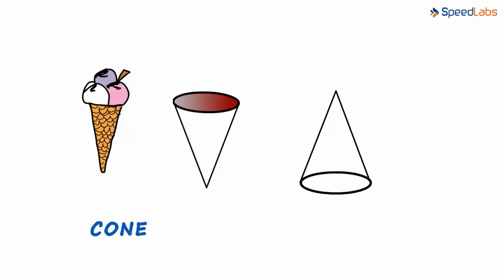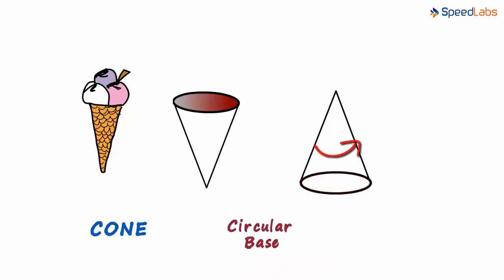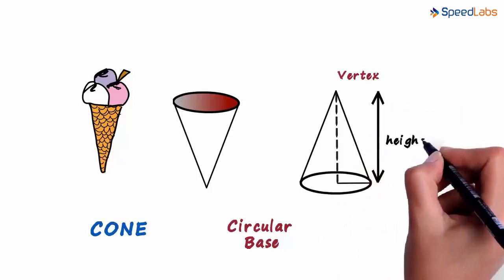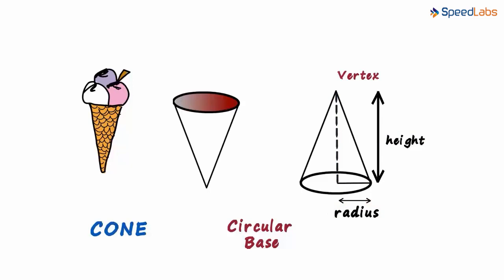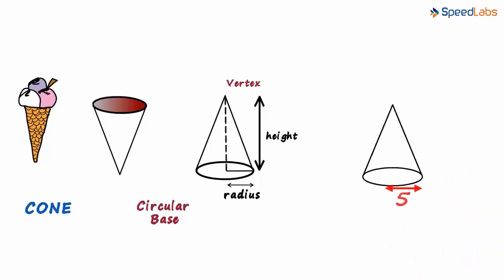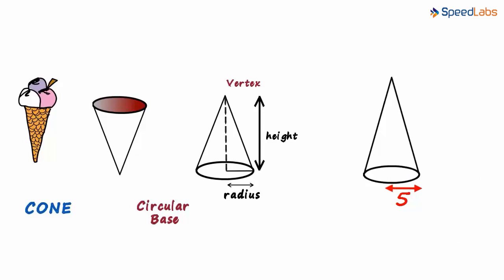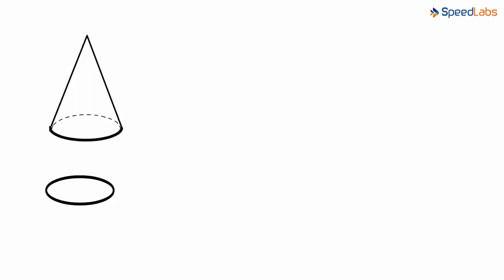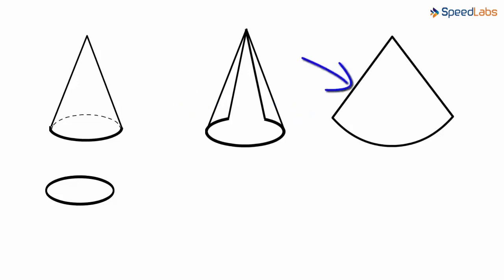Class-7-Mathematics-Ch-15-Visualising Solid Shapes-Topic- What is a Cone